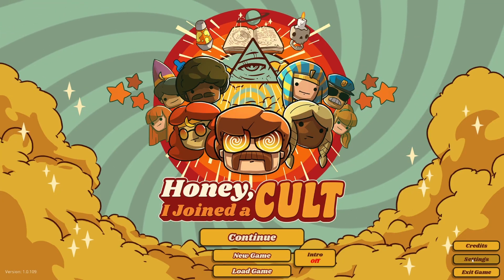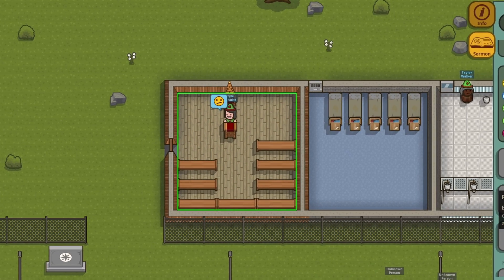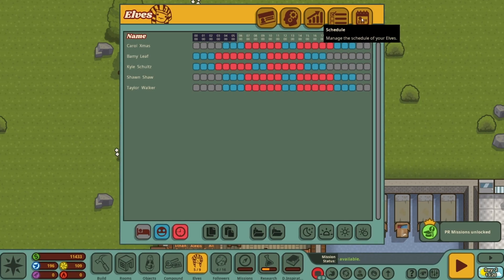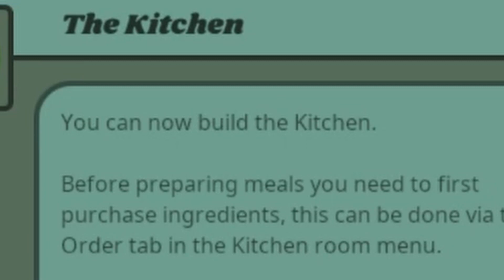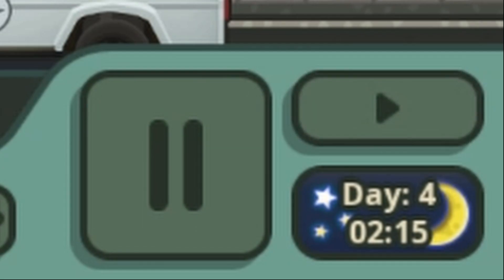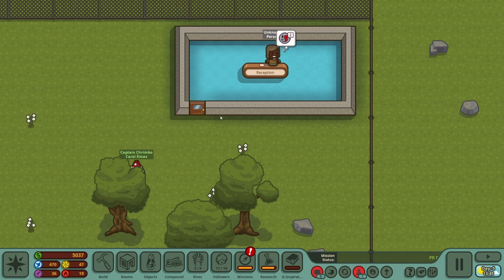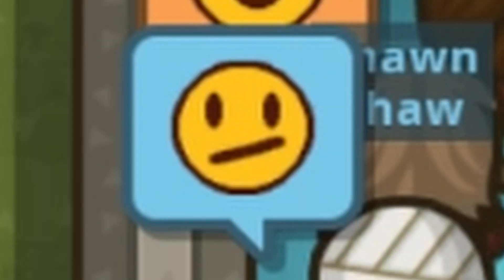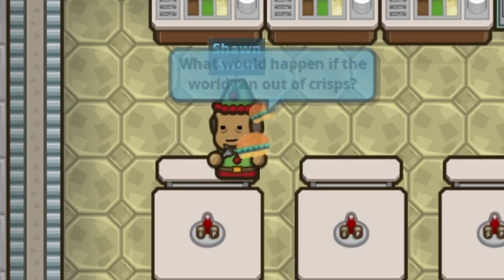Managing a Cult, but it's just a Xmas Club...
Happy holidays!

To begin the festive seasons, I decided to manage an exclusive "CLUB", aptly named Christmas Dawn!

Let me know if you want to see more of this!

Honey, I Joined a Cult is a tycoon/management game where you must build and expand your base, supervise your cultists and resources, and increase your faith, funds and following! Effective management is at the heart of every money-making enterprise and your organisation is no exception!